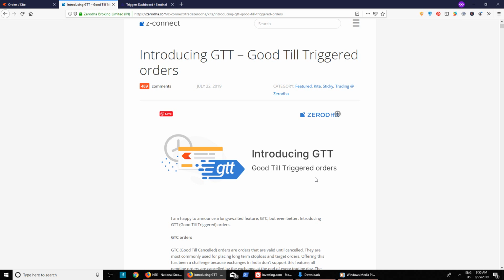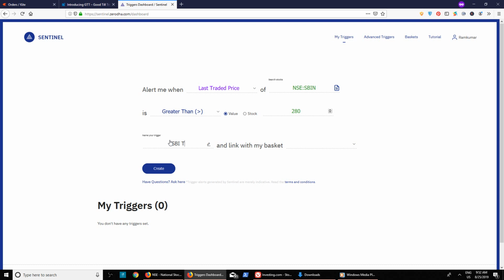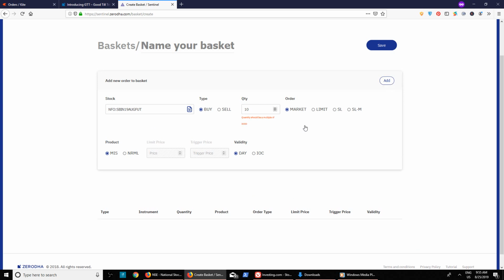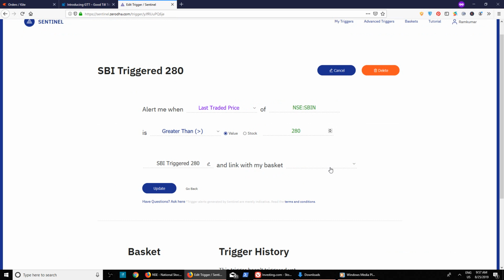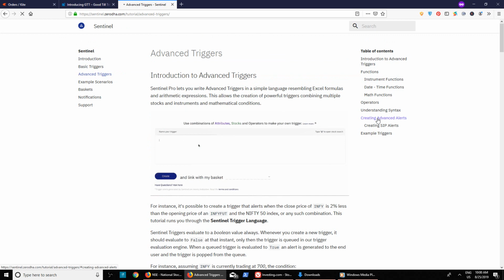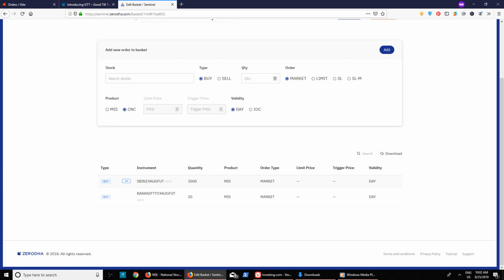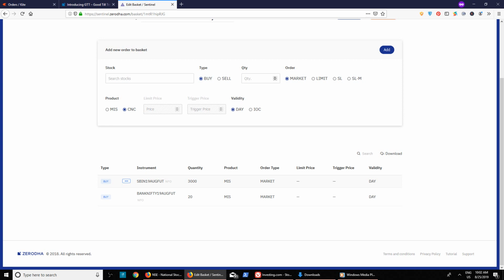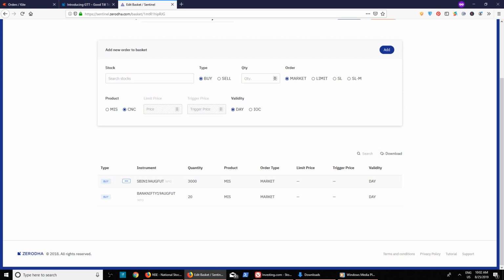How is Sentinel Zerodha different from GTT or GTC?